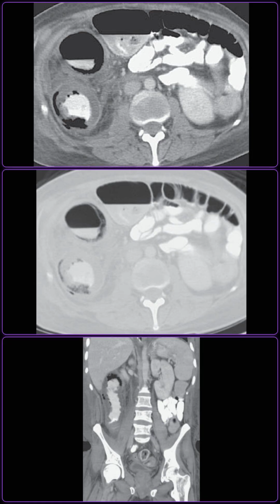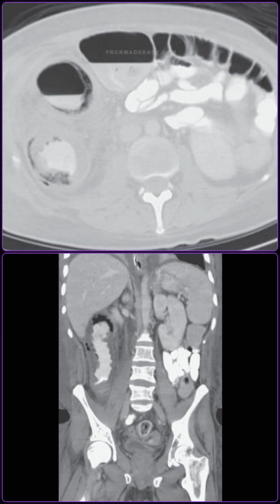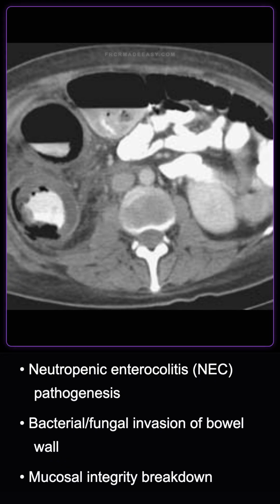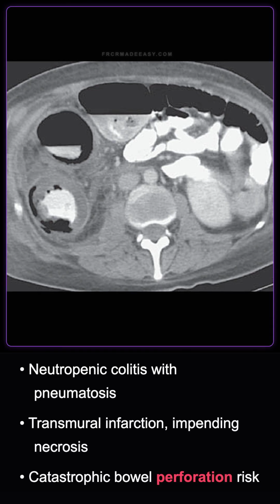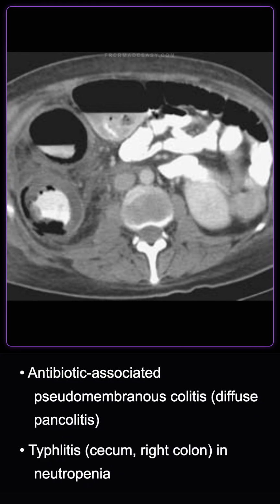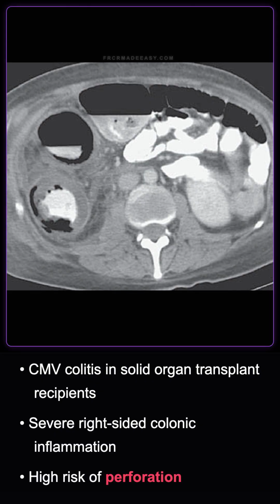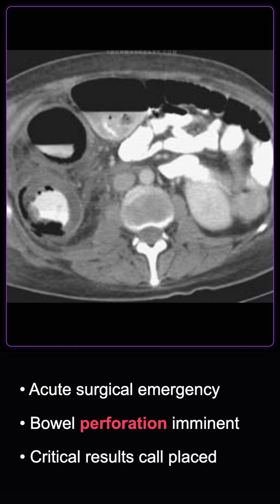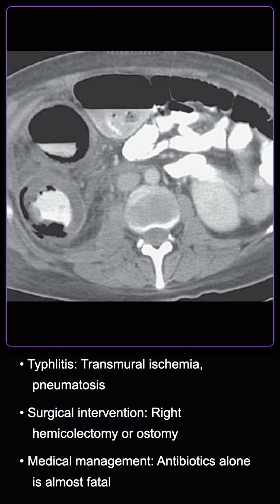Pain, Fever & Diarrhea Post Transplant | Gastrointestinal Case 66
🧠 Clinical History:
62-year-old man postbone marrow transplant presenting with abdominal pain, fever, and diarrhea.

🔍 Imaging Findings:
CT images show marked cecal and ascending colon wall thickening, pericolonic inflammation, and pneumatosis. The suspected pneumatosis is confirmed on lung window reconstructions. Fluid is tracking in the ileocolic mesentery. There is no pneumoperitoneum, complicating obstruction, or involvement of the small bowel.

✅ Diagnosis:
Neutropenic Colitis (Typhlitis)

📋 Differential Diagnosis:
Pseudomembranous colitis (PMC): altered gut flora following antibiotic therapy allows for
C. difficile
colonization. Marked low attenuation wall thickening, and pancolitis, commonly characterize PMC. No small
bowel involvement.
Graft -versus-hostdisease: occurs early following bone marrow transplant. Common features include extensive
dilatation and mucosal hyperenhancement. Wall thickening is typically less pronounced. History of bone
marrow transplant is key.
Crohn disease: Features include discontinuity of disease, terminal ileal involvement, strictures, fistulas, and
lymph node enlargement. Pneumatosis is rare.
Infectious colitis: there is significant overlap in the imaging features including bowel wall thickening,
pericolonic stranding, and ascites. Pneumatosis is rare. Certain pathogens characteristically involve the right
colon with and without ileal involvement; these include Salmonella, Yersinia, Tuberculosis, and Amebiasis.

💡 Key Teaching Points:
Causes of neutropenia include drug reactions, autoimmune diseases, infections, and hematologic malignancies. Neutropenic colitis remains poorly understood and pathologically is represented by compromised wall integrity with subsequent bacterial or fungal invasion. Neutropenic colitis has been reported in all segments of the large bowel; however, it is mostcommonly located within the cecum. Suggestive CT findings include bowel wall thickening, pericolonic stranding, ascites and cecal pneumatosis. Severe cases may result in any combination of abscess formation, sepsis, intestinal necrosis, hemorrhage, and perforation.

🩺 Clinical Management:
In the setting of a history of neutropenia, a prompt diagnosis is essential. Treatment with supportive therapy including broad-spectrum antibiotics and supplemental nutrition is necessary. Surgical resection may be required.